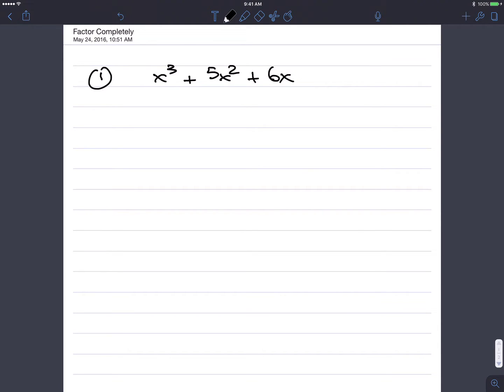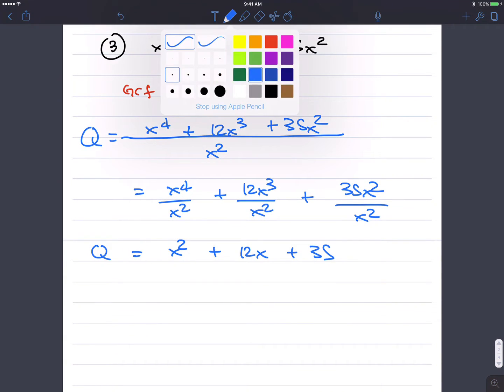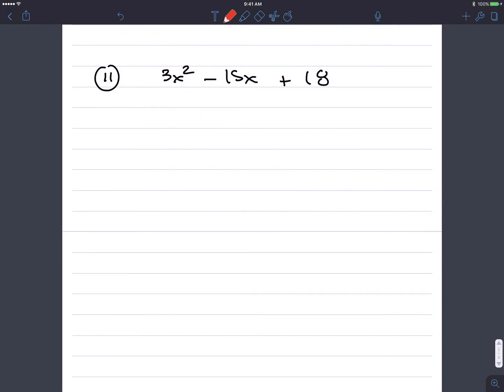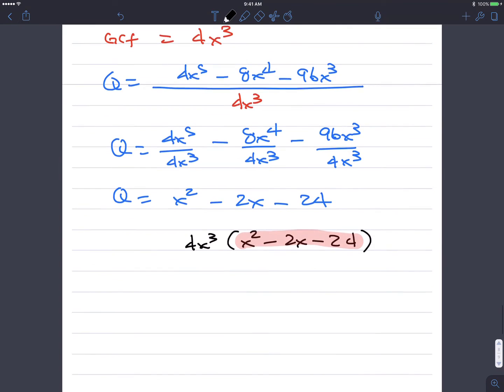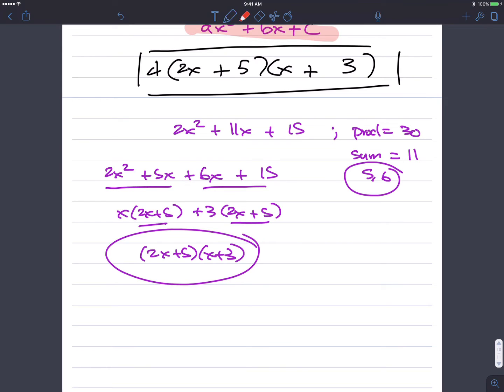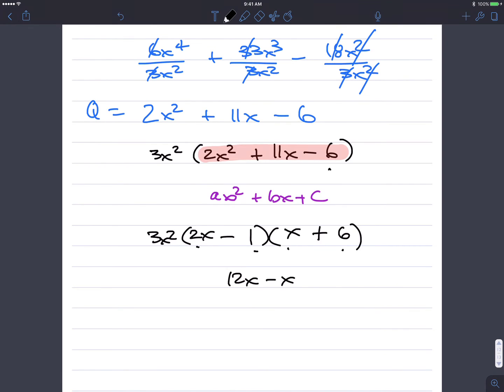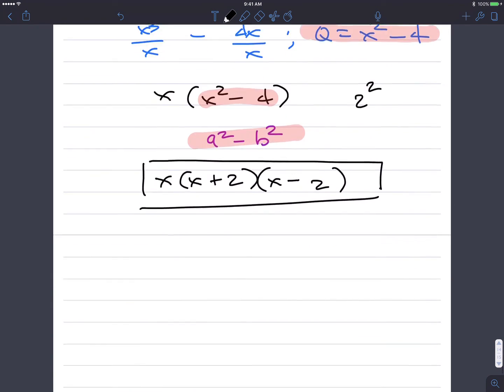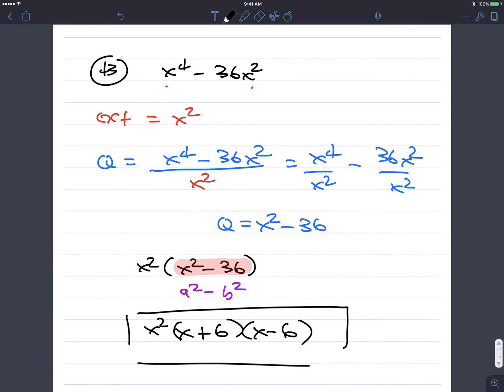Factor Completely 1080p